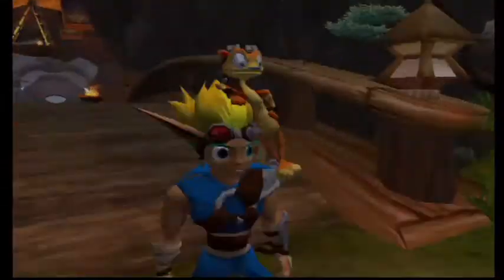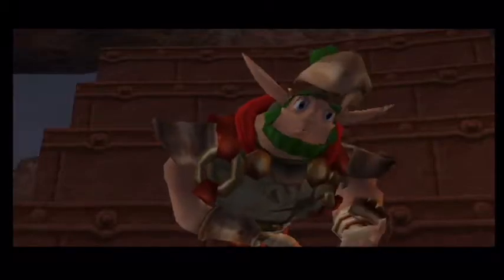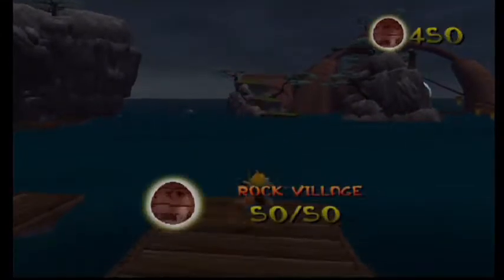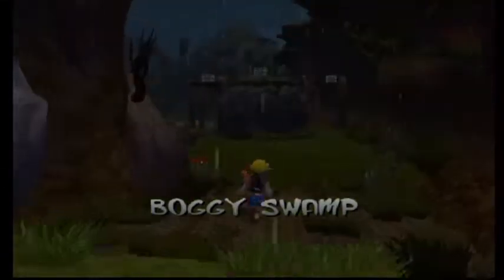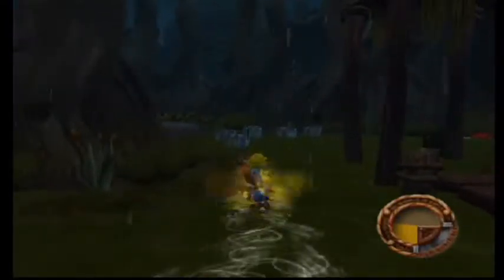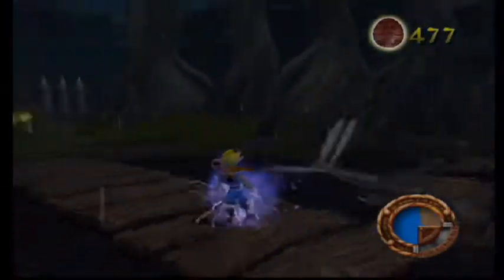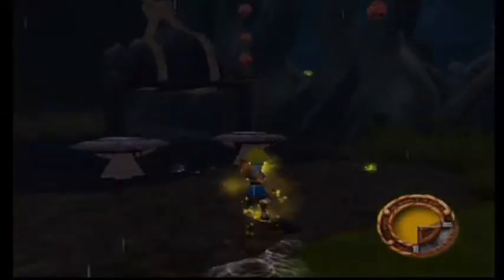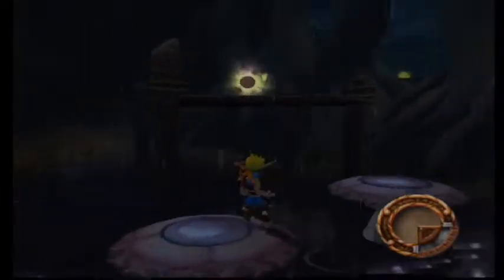Jak and Daxter: The Precursor Legacy - Part 8: Feeling Swamped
We head to the Boggy Swamp for a yellow eco death festival!